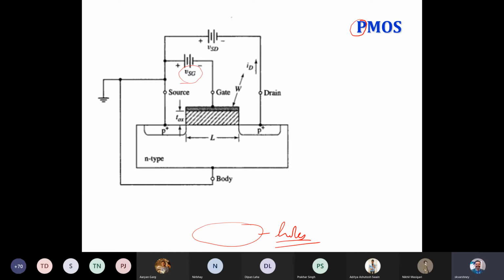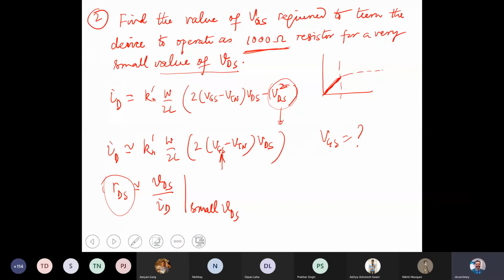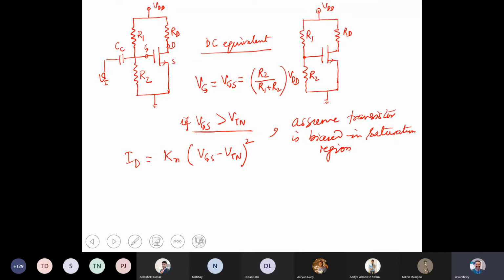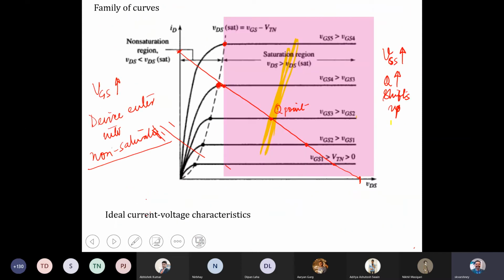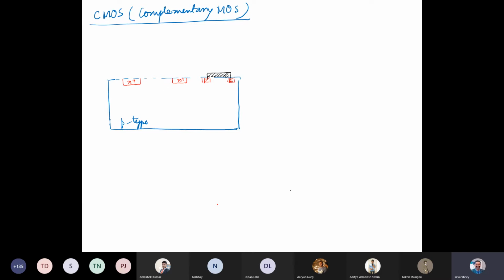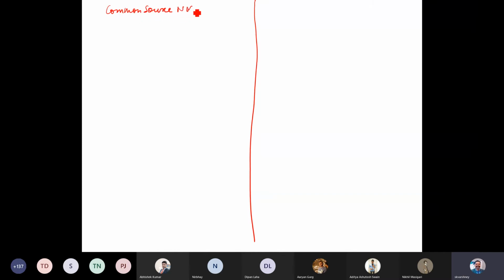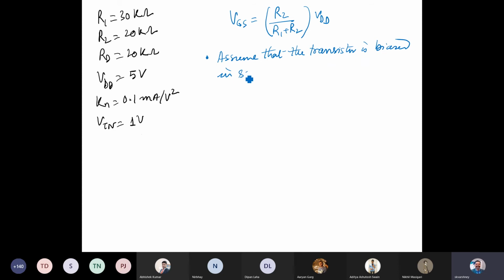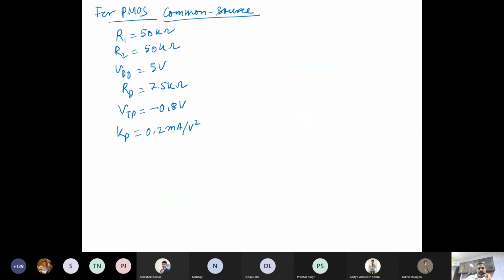Basic Electronics by Prof. SK Varshney Lecture-20 10-03-2021